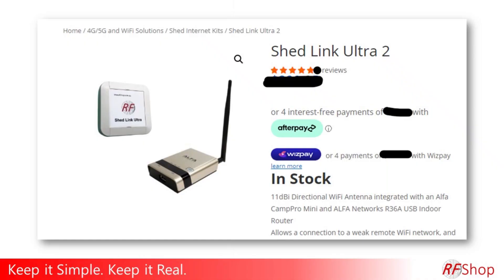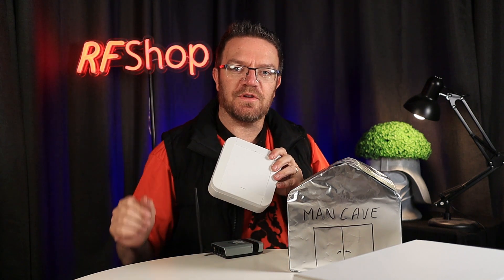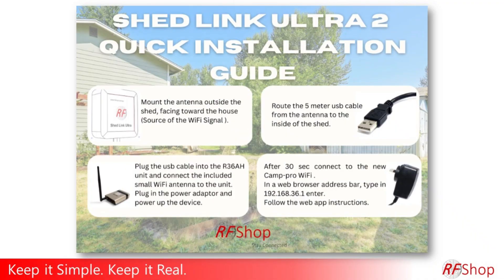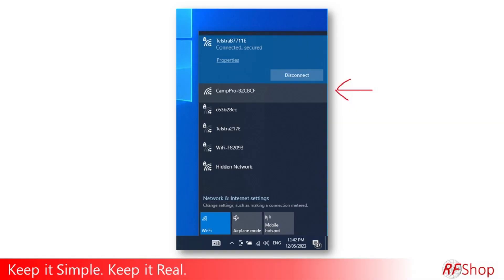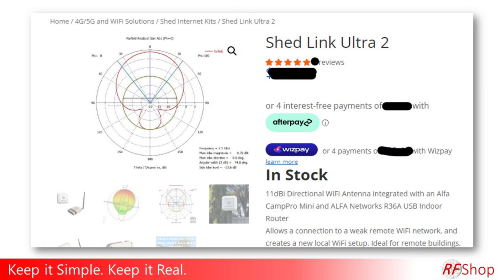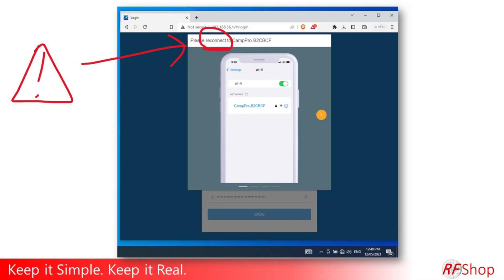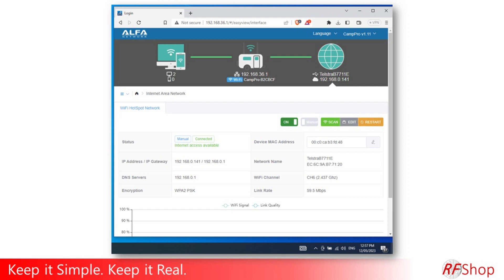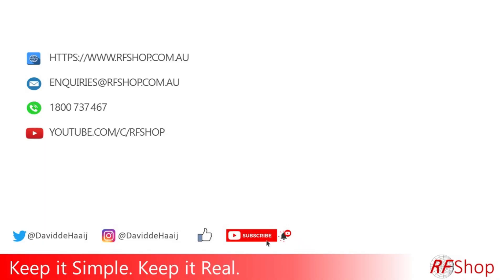Easy Setup of the Shed Link Ultra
In this video we discuss the setup of the Shed Link Ultra. We go through the various windows and what to enter to get to the initial admin settings.